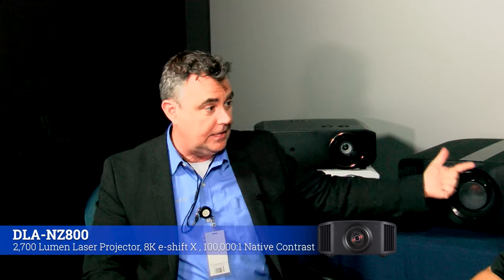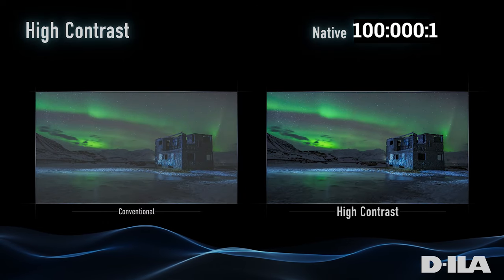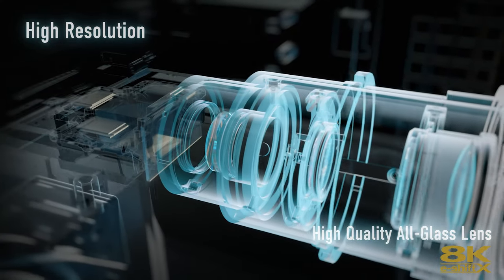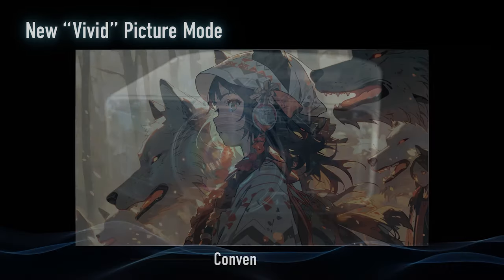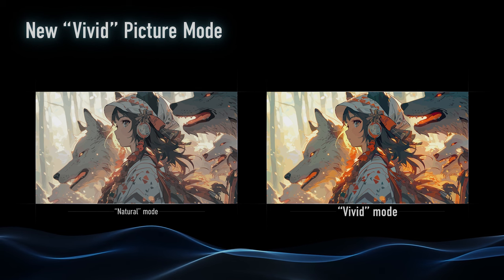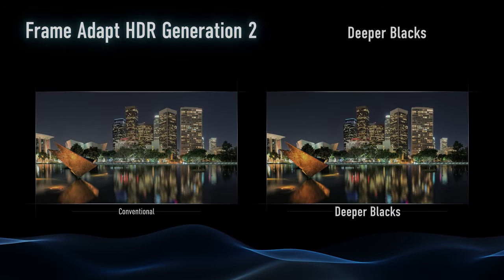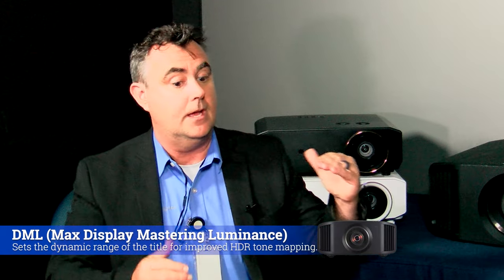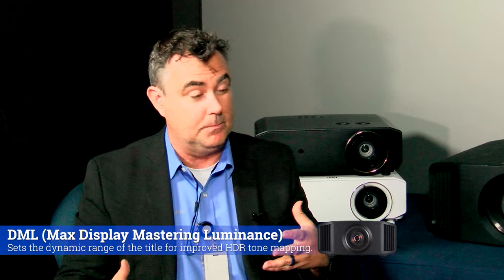NEW 2024 JVC DLA-NZ800